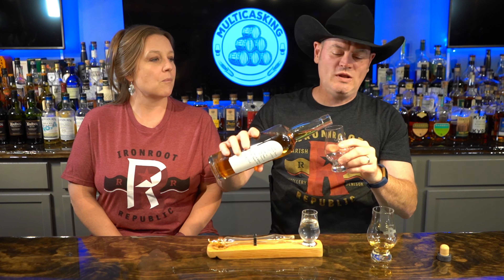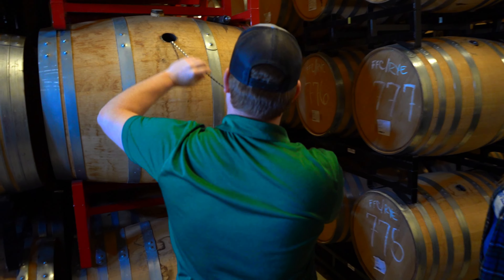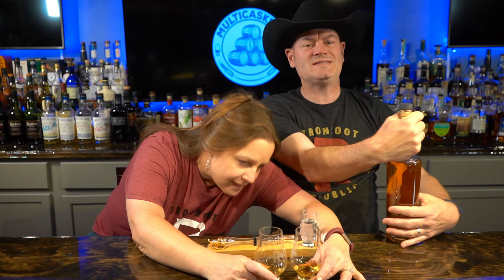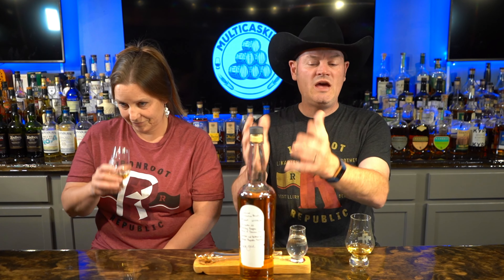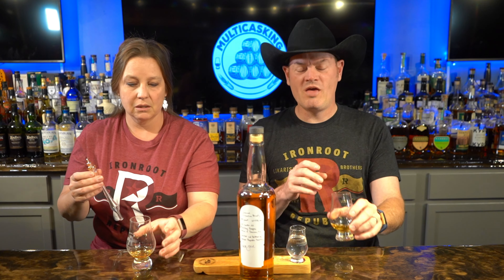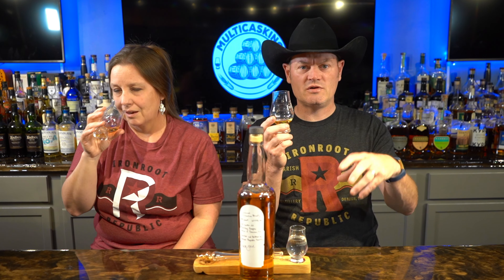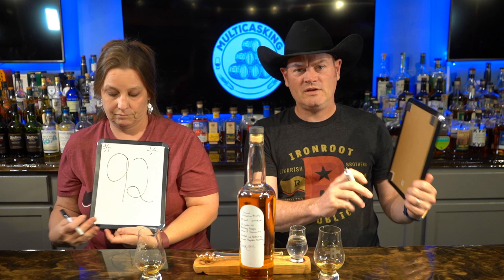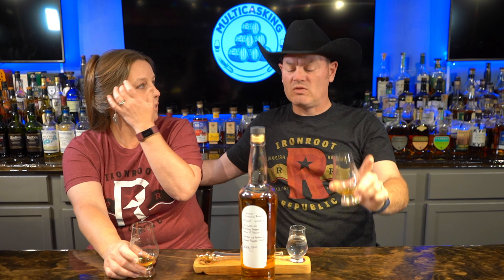Unleashing the Beast | Ironroot Distillery's Cask Strength Brandy Review!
Ironroot Distillery's Cask Strength Brandy - a fiery 64.5% ABV / 129 Proof gem, aged for two years, and crafted from luscious Texas riesling grapes.  Ironroot Distillery's Cask Strength Brandy is a powerhouse at 64.5% ABV / 129 Proof, aged for two years, and crafted from luscious Texas riesling grapes. This is the essence of the Lone Star State and you can savor the spirit of Texas in every sip. This is no ordinary brandy; it's a thrilling ride through Texas's flavor profile.

0:00 | Intro
0:46 | Barrel Room
1:42 | Specs
3:30 | Nose
4:34 | Palate
6:10 | Water
7:19 | Score
8:18 | Worth It?